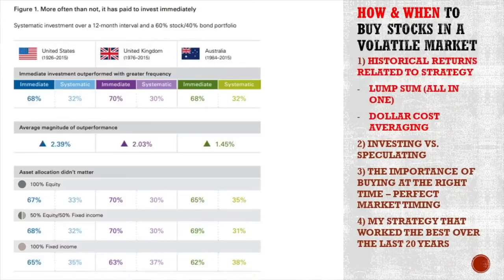Dollar Cost Averaging: Should You Use it in Your Investment? – Tips from Three Experts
Dollar cost averaging (DCA) is an investment strategy that aims to reduce the impact of volatility on large purchases of financial assets such as equities.

By dividing the total sum to be invested in the market (e.g., $100,000) into equal amounts put into the market at regular intervals (e.g., $2,000 per week over 50 weeks), DCA seeks to reduce the risk of incurring a substantial loss resulting from investing the entire lump sum just before a fall in the market.

Dollar cost averaging is not always the most profitable way to invest a large sum, but it is alleged to minimize downside risk. The technique is said to work in markets undergoing temporary declines because it exposes only part of the total sum to the decline.

In this video three experts talk about dollar cost averaging strategy and compares it with other investment strategies.

0:00 Three ways to use Dollar Cost Averaging in investment
3:27 Dollar Cost Averaging vs. Value Averaging
6:11 Dollar Cost Averaging vs. Lump Sum investing

Recommended Reads:

The Intelligent Investor by Benjamin Graham

The Warren Buffett Way by Robert G. Hagstrom

The Snowball: Warren Buffett and the Business of Life

The Essays of Warren Buffett: Lessons for Corporate America

The Little Book of Common Sense Investing by John Bogle

One Up On Wall Street by Peter Lynch

Learn to Earn by Peter Lynch

Principles: Life and Work by Ray Dalio

Principles for Success by Ray Dalio

Big Debt Crisis by Ray Dalio

Big Mistakes: The Best Investors and Their Worst Investments (Bloomberg)

Attribution: “Make Millions - Dollar Cost Averaging - What Is It & How To Use It To Invest” by The Dream Green Show.

“Dollar-Cost vs Value Averaging - Best Investing Strategy Right Now” by Jake Jones.

Warning: This video is to show you the risks of index funds. Please do your research before doing any investment. A good balance between return and risk is the key to investment success.